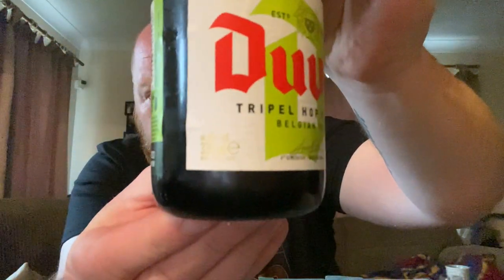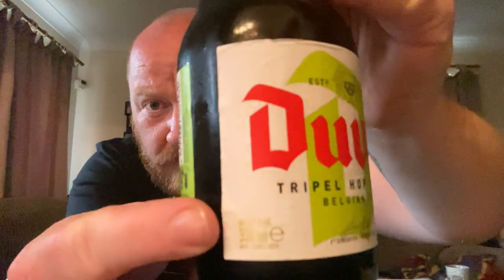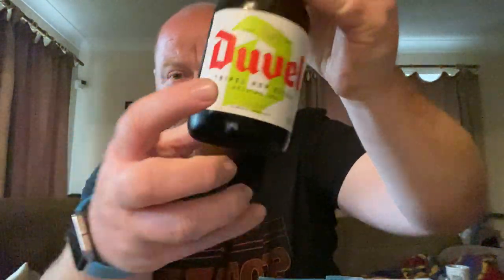Duvel - Triple Hop Citra - Belgian IPA